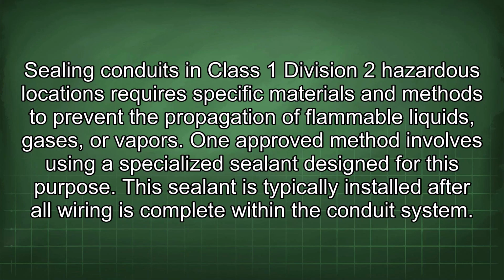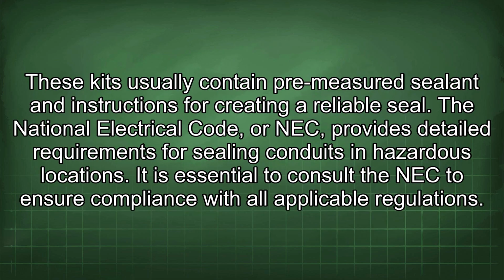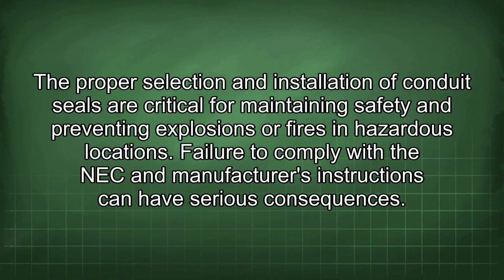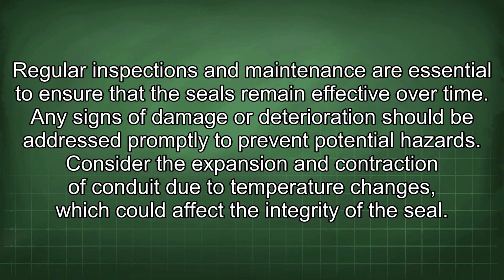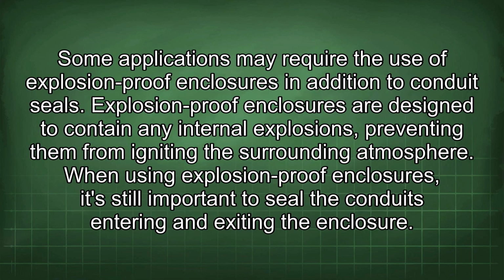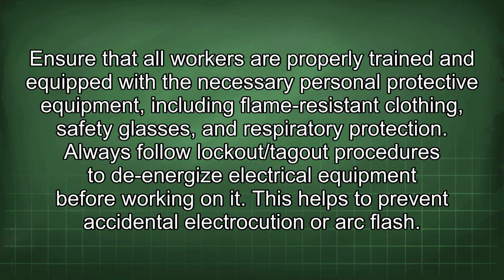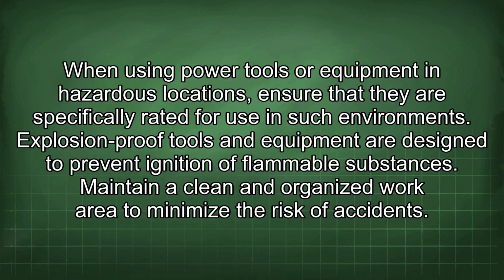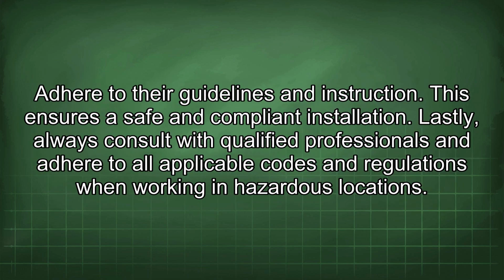Sealing Conduit in Class 1 Division 2 Areas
Learn about a sealant approved for use in Class 1 Division 2 hazardous locations. This sealant is installed after wiring, filling conduits and equipment boxes. Discover approved kits for sealing unused conduit openings.